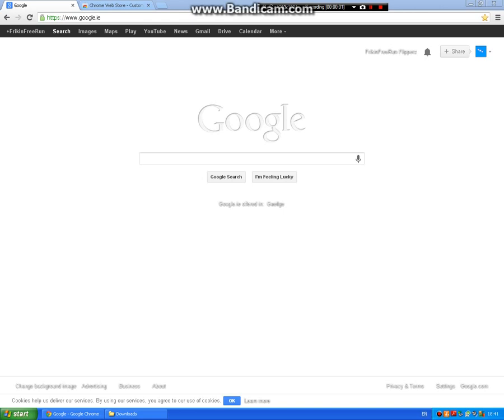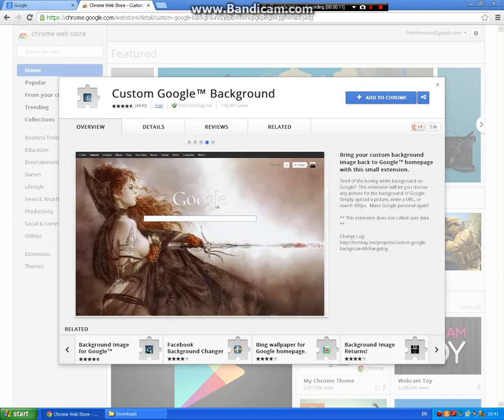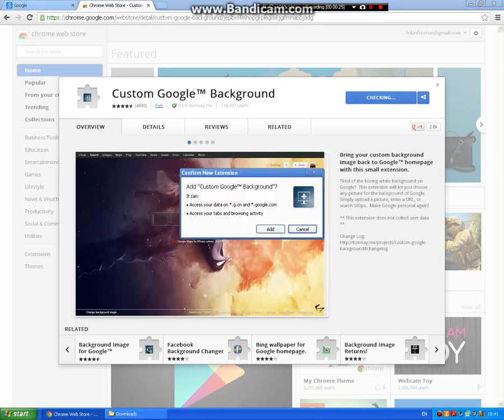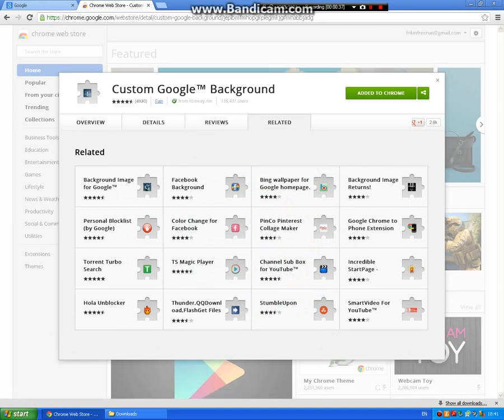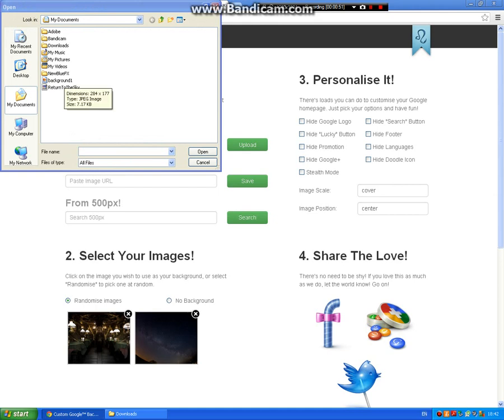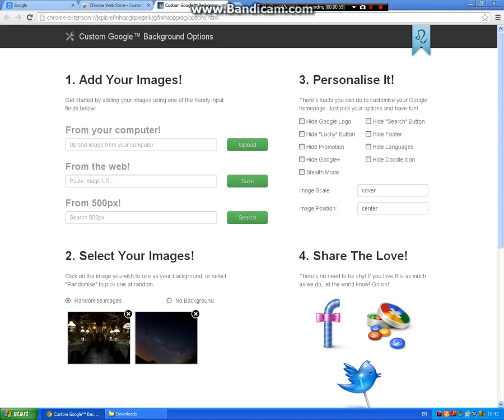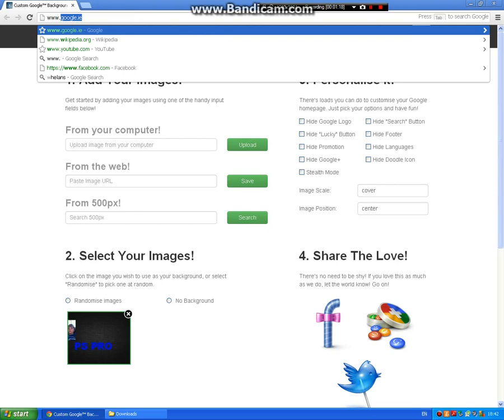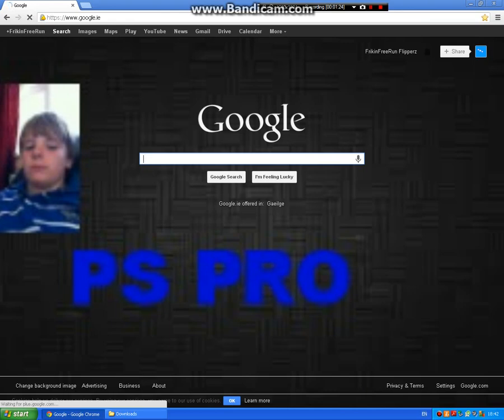How to get a custom google Background Image (Awesome free trick)